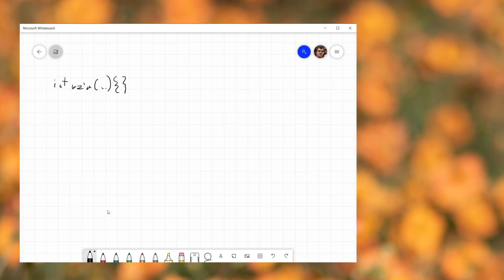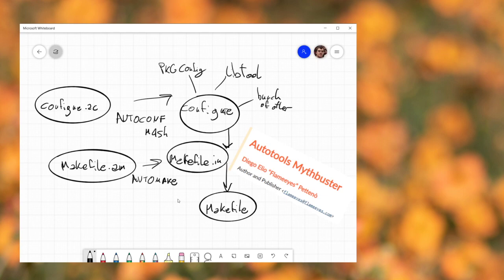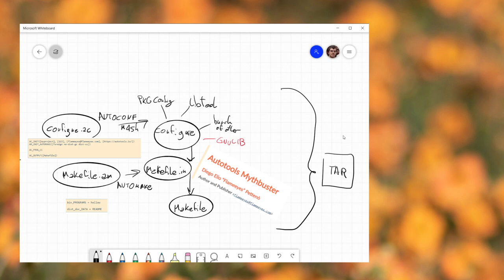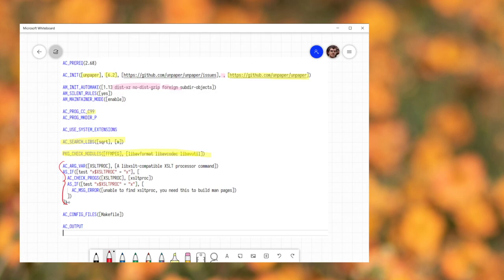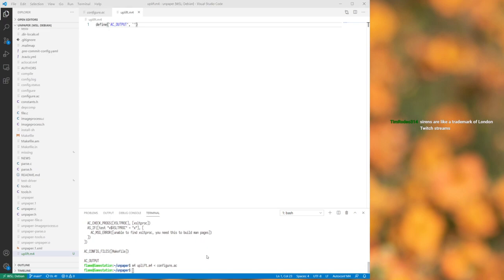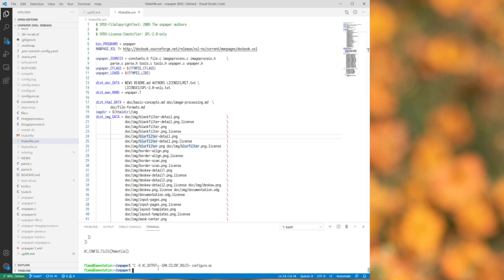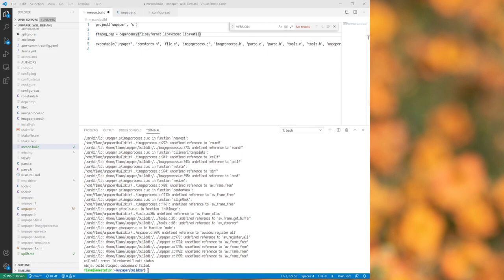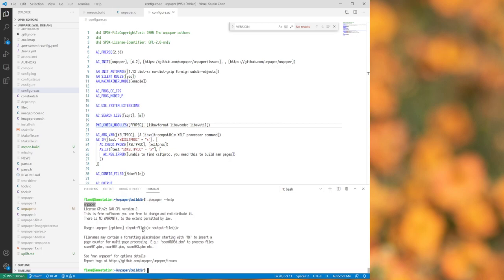Ranting About Autotools And Trying Out Meson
A bit of whiteboarding with my problems with using Autotools in 2020, followed by a (successful!) attempt of using Meson for Unpaper